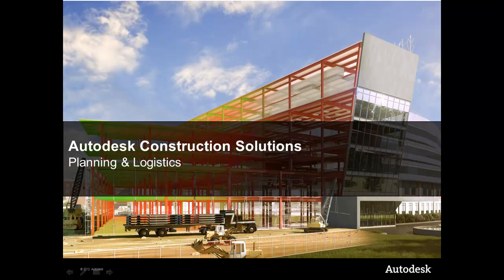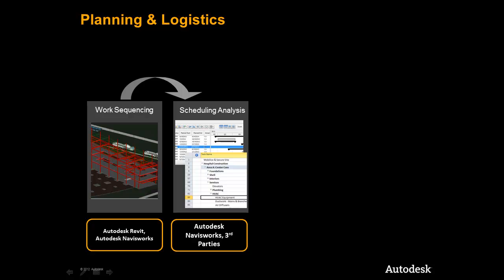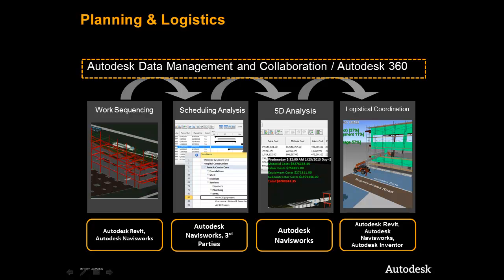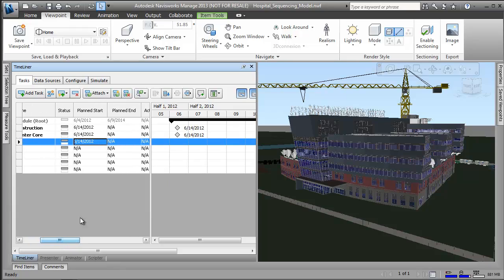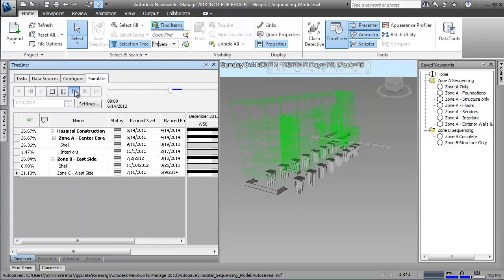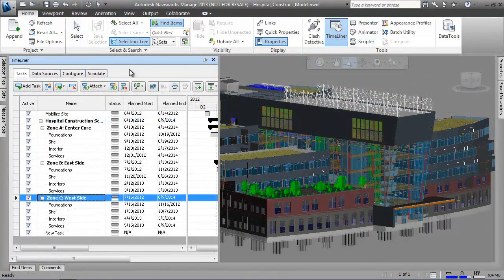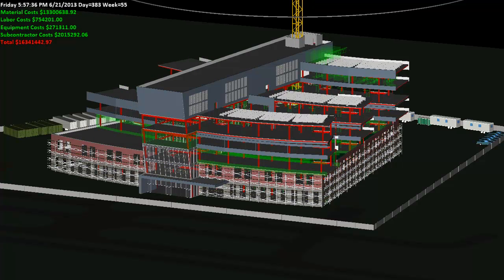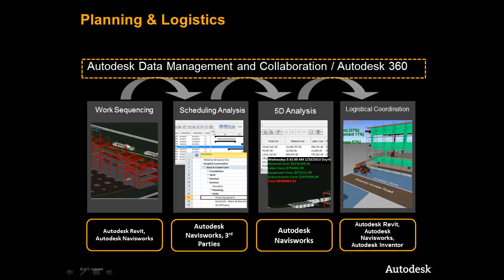Autodesk Hospital, planning & logistics